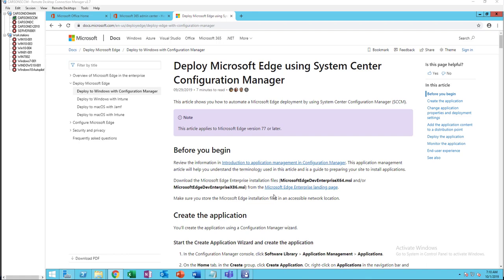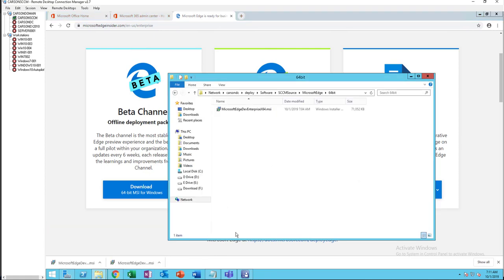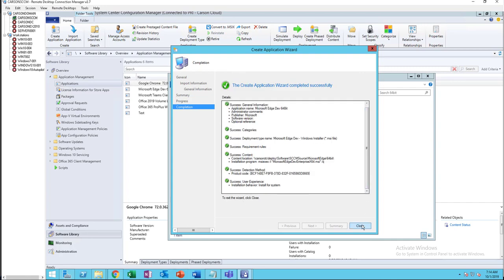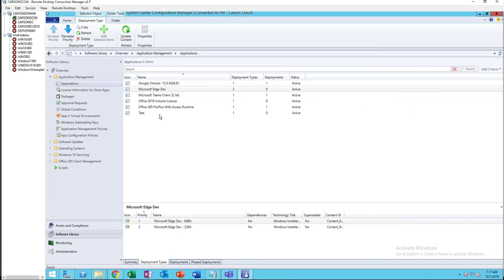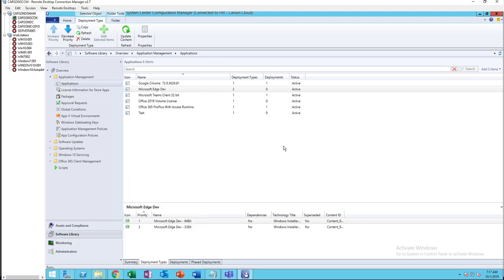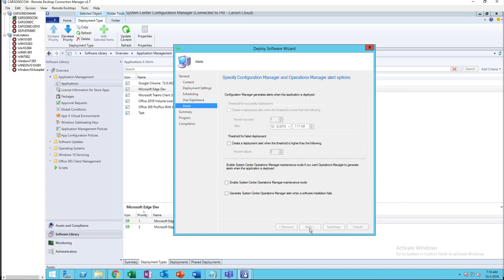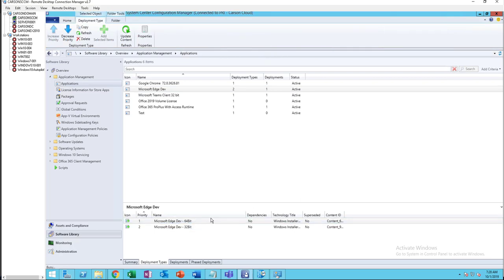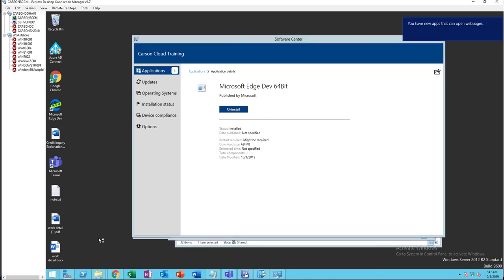Deploy Microsoft Edge using SCCM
You can deploy Microsoft Edge using SCCM in application model.